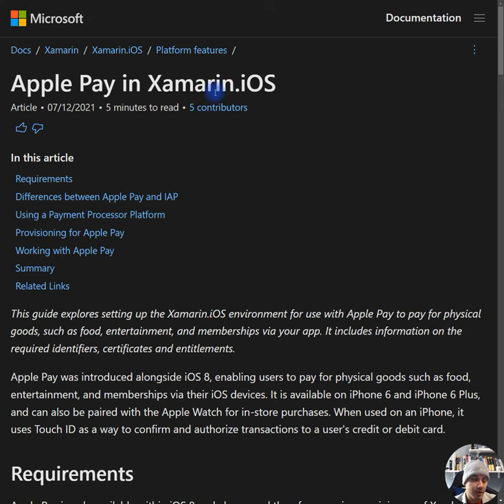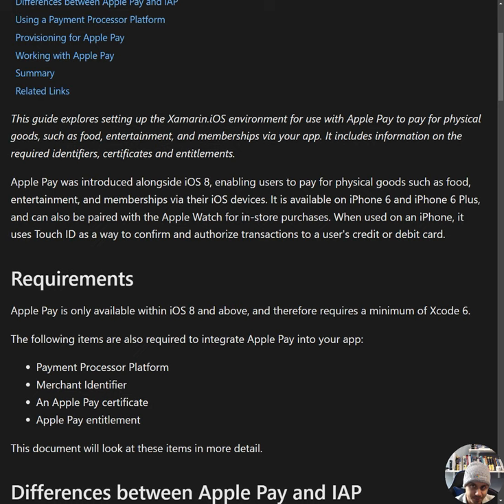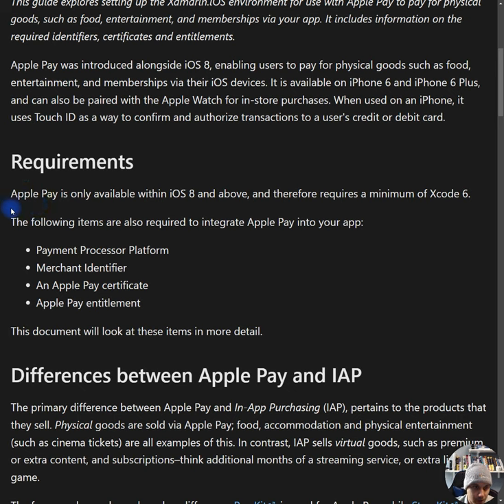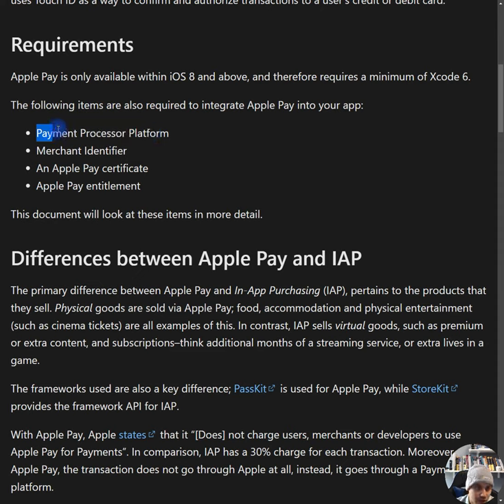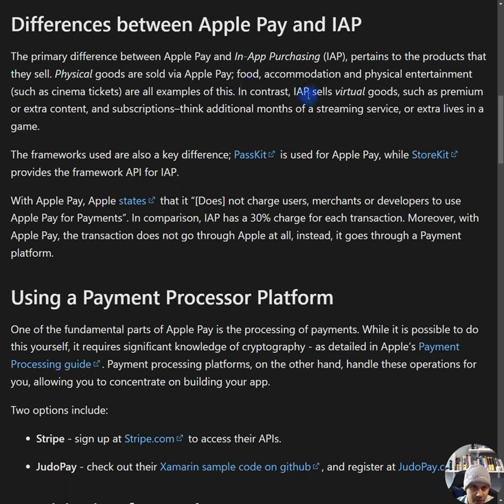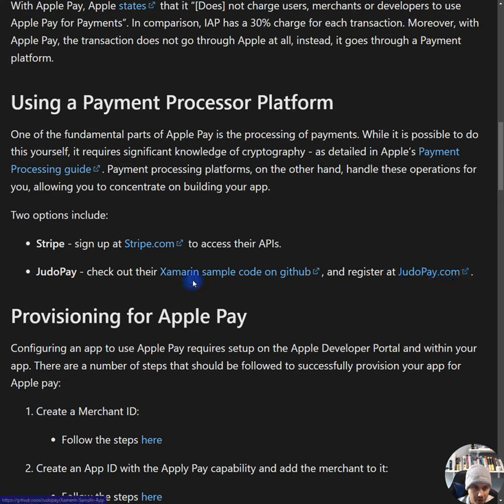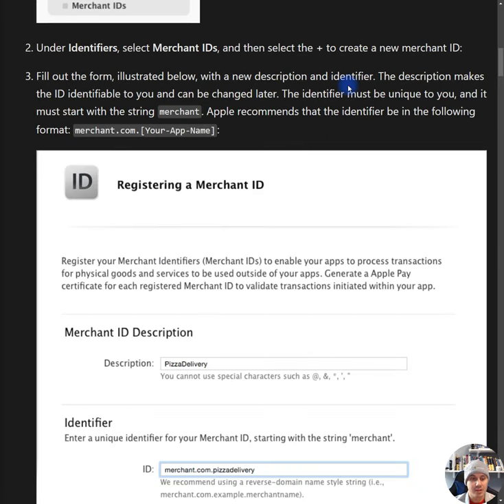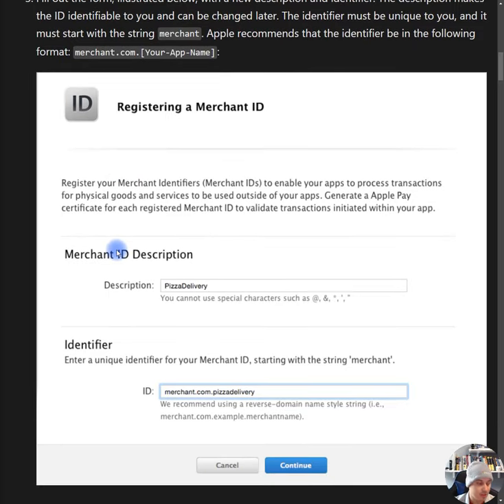Xamarin apple pay Native Outdated and new option is Web apple pay